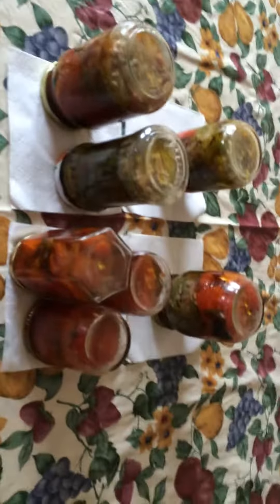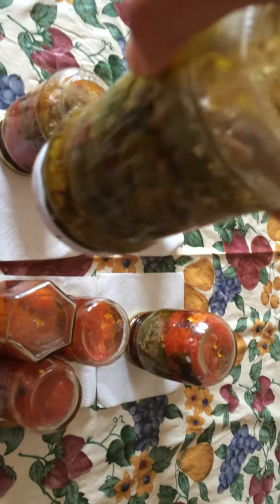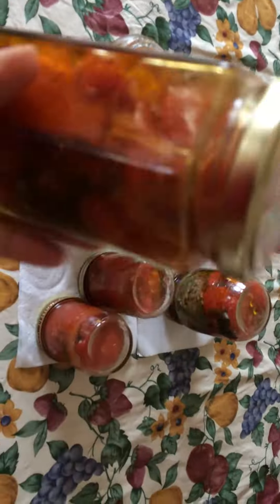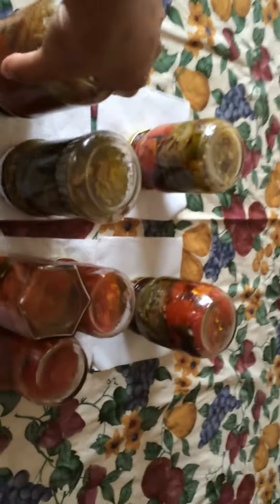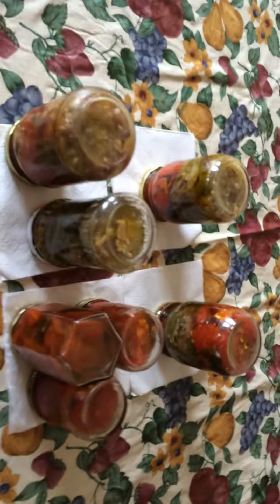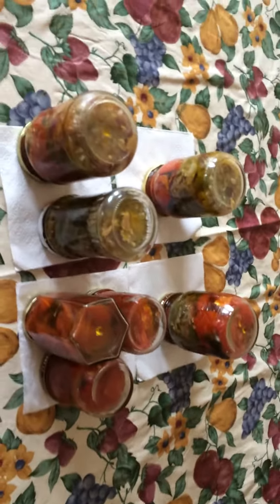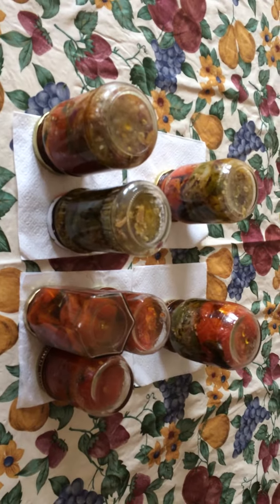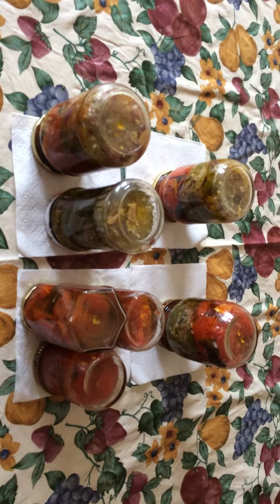IMG 0771 Lisa's Delicious Easy Candied Tomatoes Part 3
This is the canning Process, Fill your Jar about a 1/4 full with Olive Oil, Add your Candied Tomatoes (See Video 1) Add your Bell Pepper and Onion mixture (See Video 2) and Fill remaining Jar to top with Olive Oil Seal Tight. Placed Jar upside down on Clean towel until cooled. Enjoy, Refrigerate after opening jar. Enjoy on  your favorite Italian or French  Bread. You can add this to your favorite sauce, pour over pasta, add to salad, Pour over Chicken, Fish, or Beef. Ohh... the things you can use this for the ideas are endless so be creative and use your imagination.